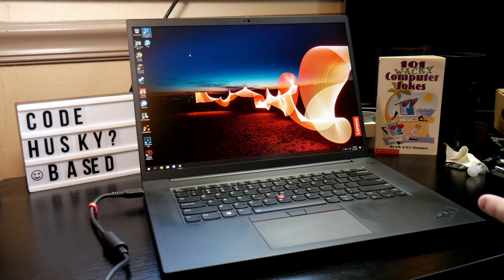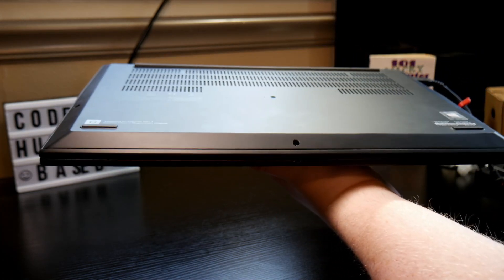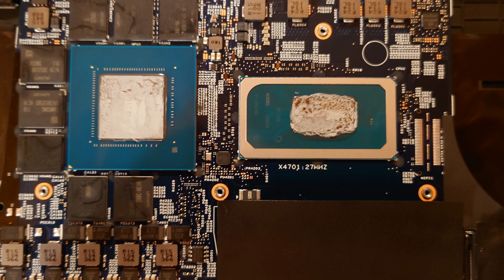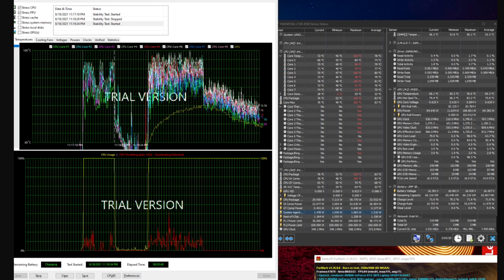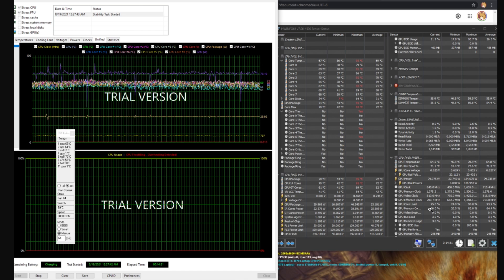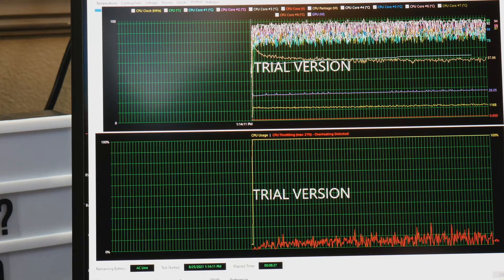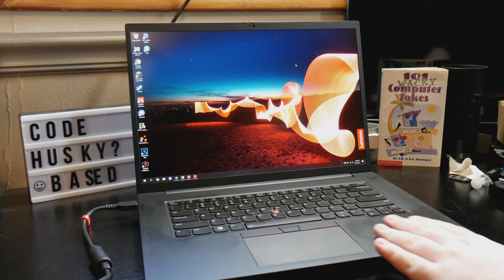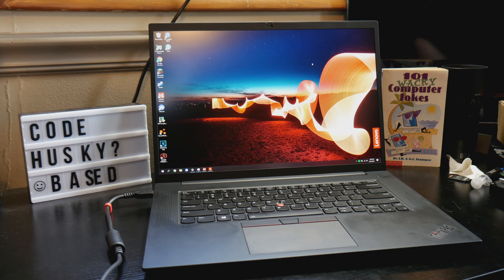Hot Mess - X1 Extreme Gen 4 Review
The X1 Extreme Gen 4 is far from the perfect performance notebook. It's not a complete loss (especially if you're willing to get your hands dirty) but there's plenty of work to be done to make it into something workable performance-wise.

[[ Integrity Disclosure ]]
The ThinkPad X1 Extreme was purchased with my own money. The opinions expressed here are my own and are not limited or influenced in any way by any sponsor or manufacturer.

[[ Detailed Specs ]]
20Y5000SUS
Processor: Intel Core i7-11850H Processor with vPro
Display Type: 16.0" (3840 x 2400) IPS, anti-glare , 600 nits
Memory: 1x16 GB DDR4 3200MHz
Hard Drive: 1 TB PCIe SSD Gen 4
Graphics: NVIDIA® GeForce RTX 3070 8GB
Camera: IR & 1080p FHD
Fingerprint Reader: Fingerprint Reader
Keyboard: Backlit - US English
Wireless: Intel® Wi-Fi 6E AX210 with vPro

Amazon (US)
Amazon (CA)

I earn a percentage from any purchases made through the links below at no extra cost to you.

[[ Products ]]
Lenovo ThinkPad X1 Extreme Gen 4

Recommended 32GB Upgrade Ram Kit
Amazon (US)

Recommended Thermal Paste (IC Diamond)
Amazon (US)

iFixit Pro Tech Toolkit (includes bits and tools)
Amazon (US)
Amazon (CA)

[[ Chapters ]]
0:00 Specifications
1:24 Chassis Creaking Issue
3:29 Thermal Discussion
4:04 Repaste + Heatsink Design Issues
6:17 CPU Only Stress Before/After Repaste
10:31 Live CPU Only Stress (w/ IC Diamond)
13:38 Missing arm on heatsink
14:01 General finish/functionality commentary
15:35 Single-Channel out of the box
16:10 Conclusion